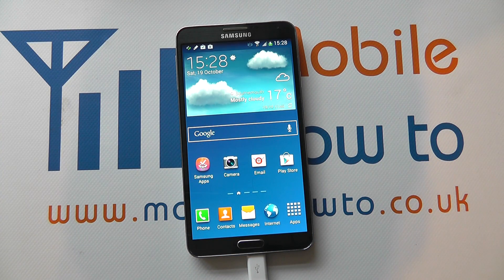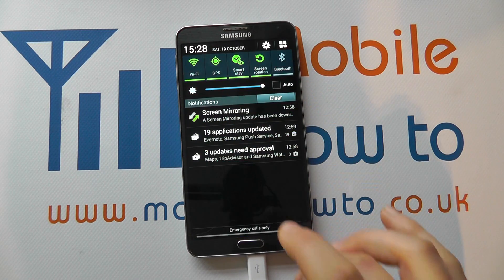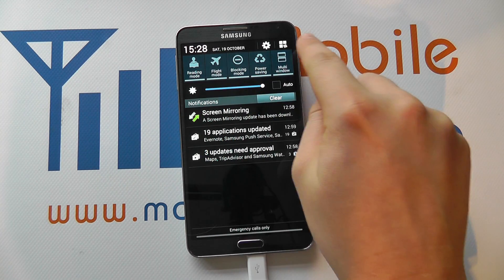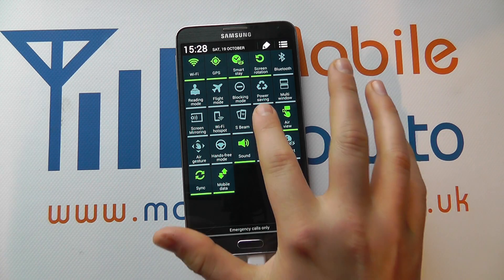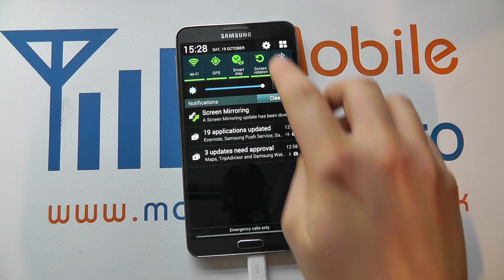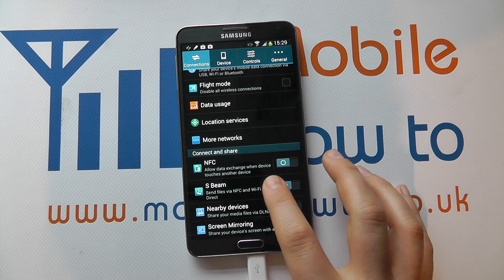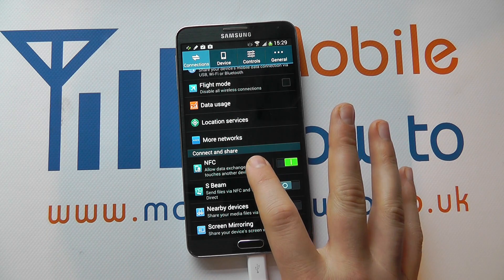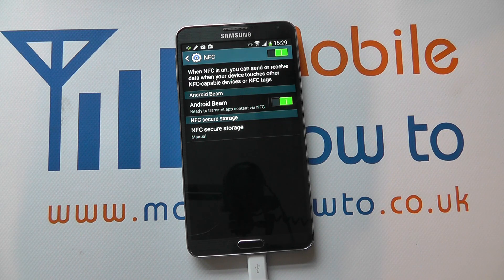How To Turn NFC On & Off - Samsung Galaxy Note 3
A video how to, tutorial, guide on turning NFC on and off on the Samsung Galaxy Note 3.